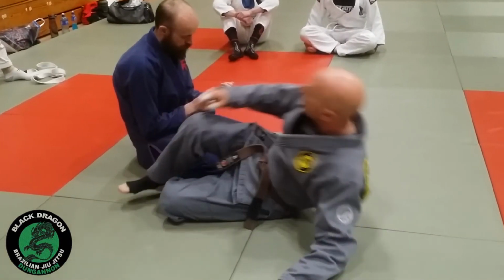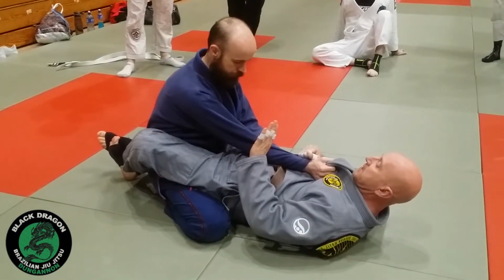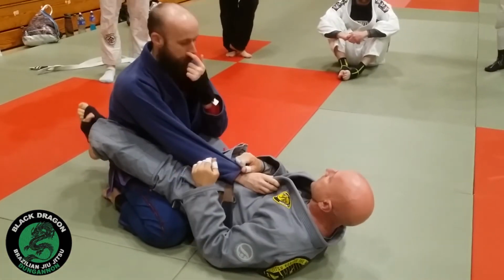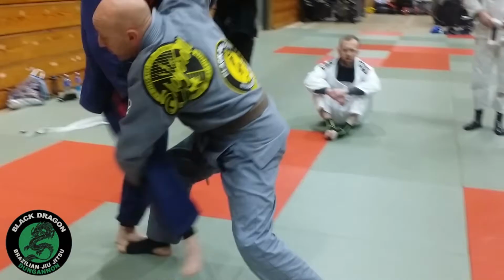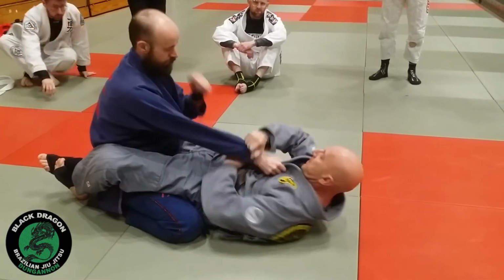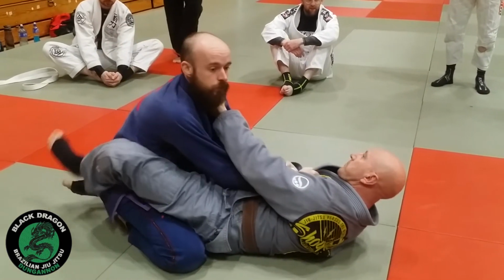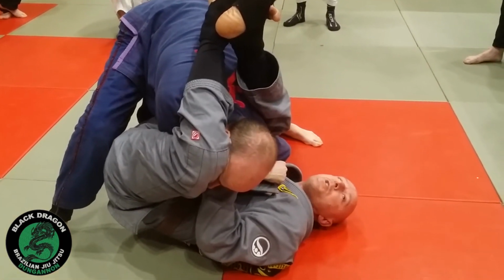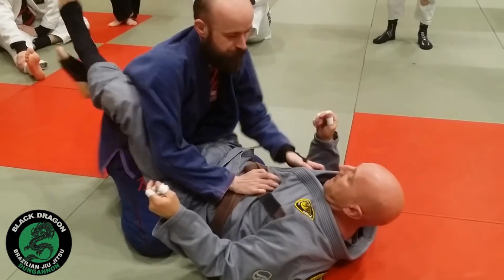Closed Guard - Toplock - The number one grip (week 5)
Black Dragon BJJ Dungannon class Thursday 15th October 2020